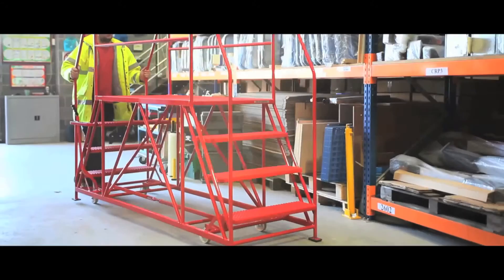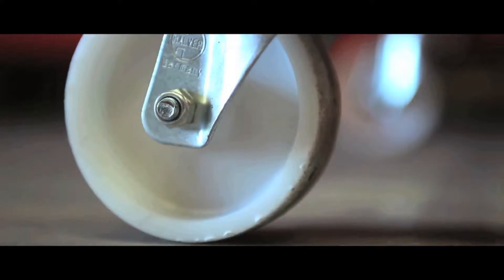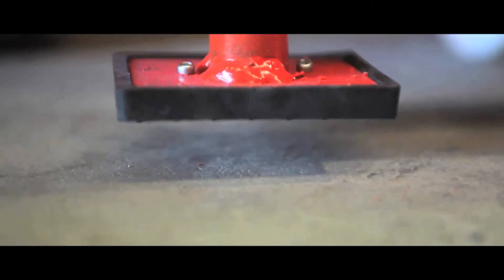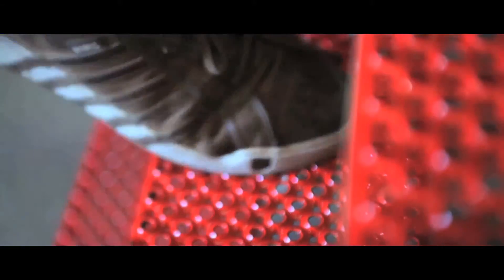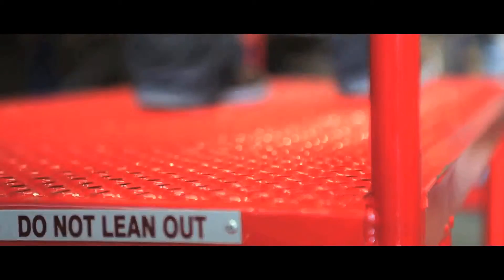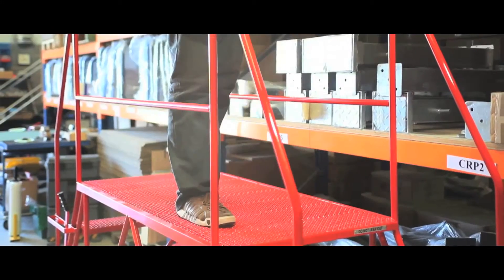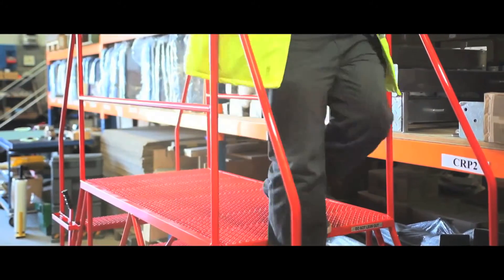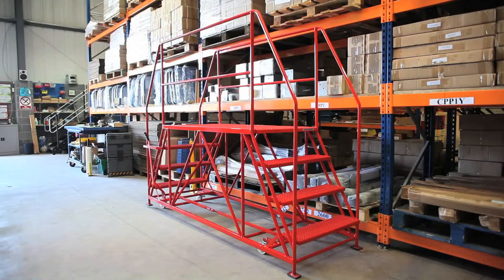Double Ended Access Platforms